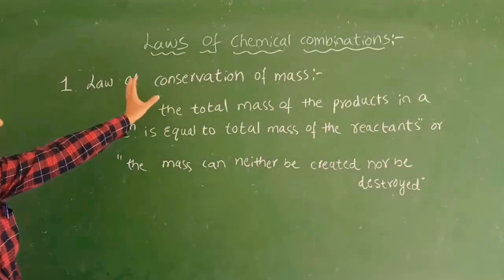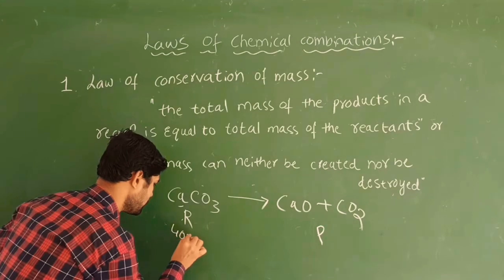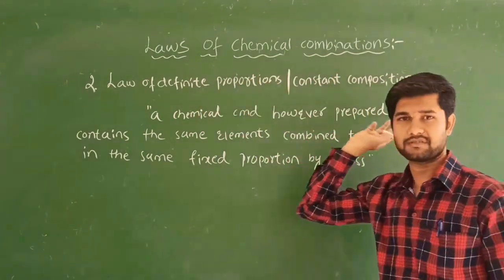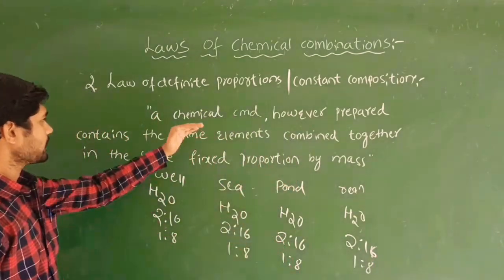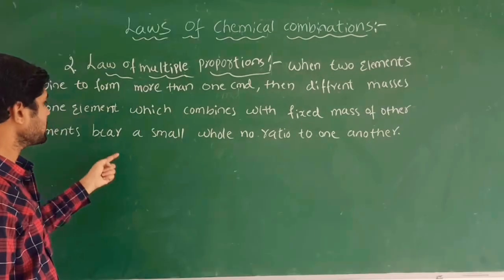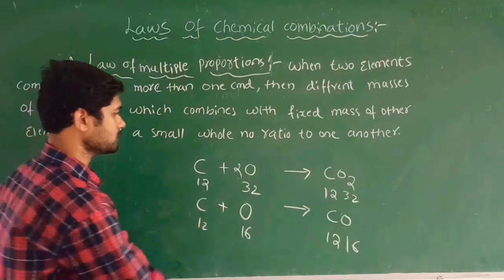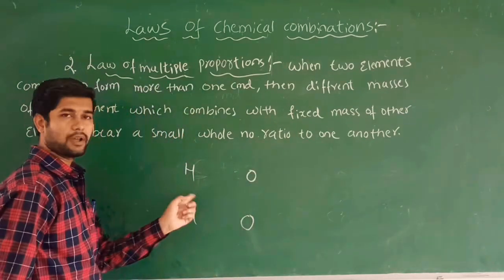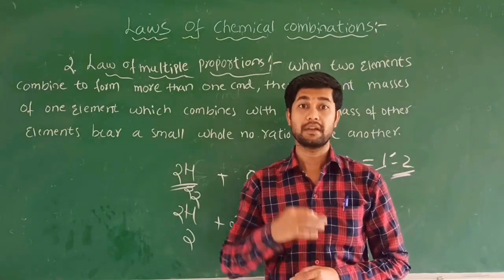Laws of chemical combination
Laws of chemical combination#class11 chemistry#basic concept of chemistry